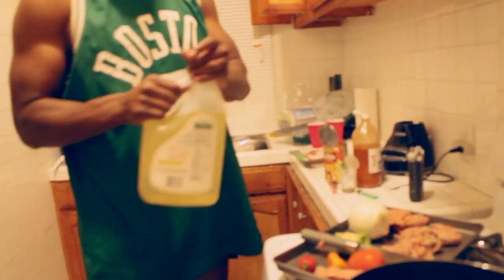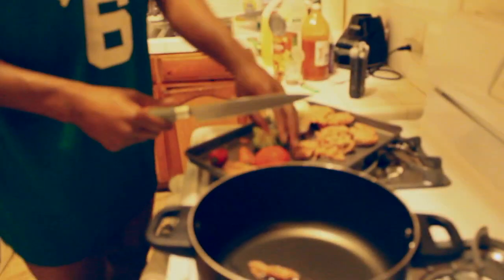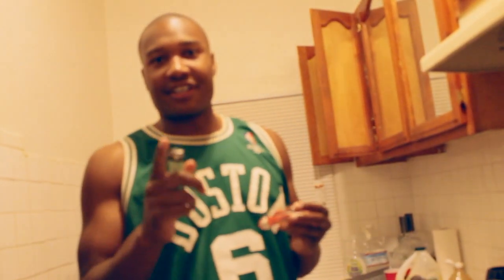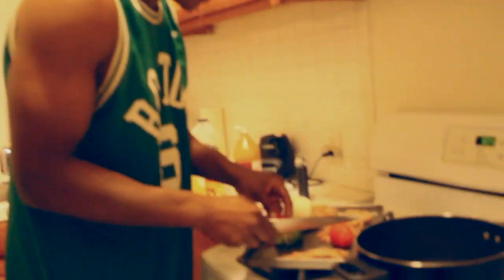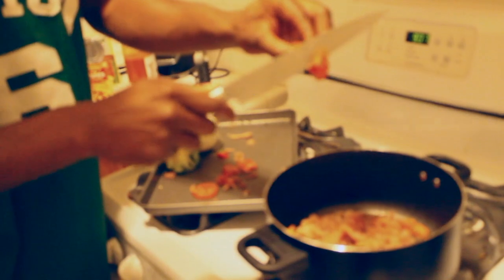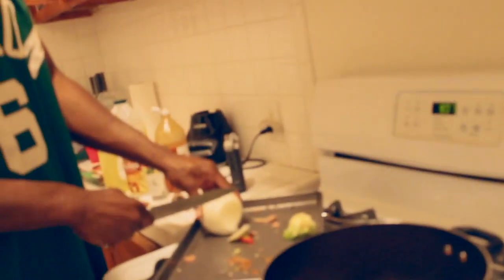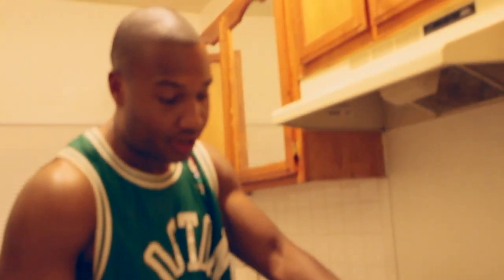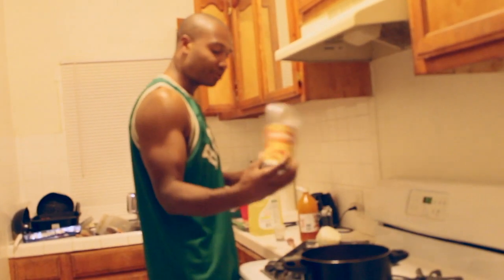Cooking Show YungCameltoe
Cooking Show YungCameltoe Der Witz Also known as Emmanuel Wright is a big fan of comedy and all things related. He is a young actor, and comedian on the rise living in Los Angeles California.